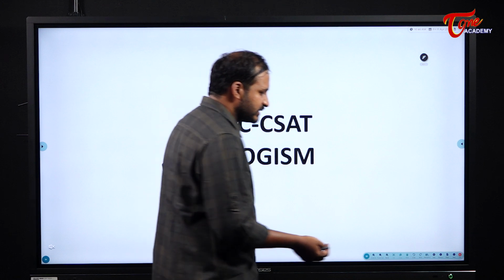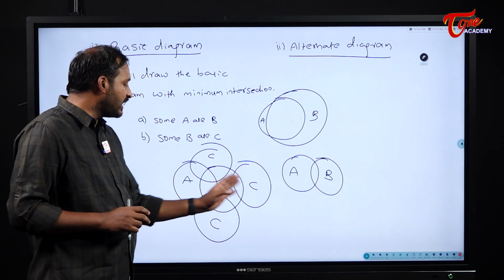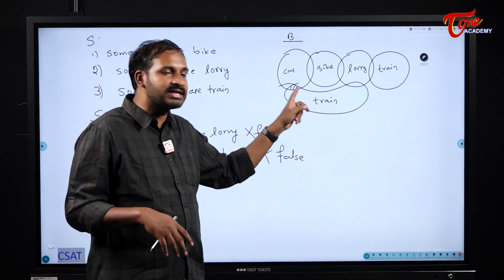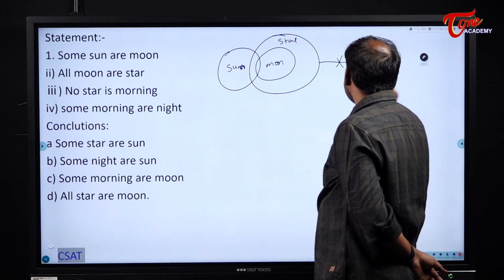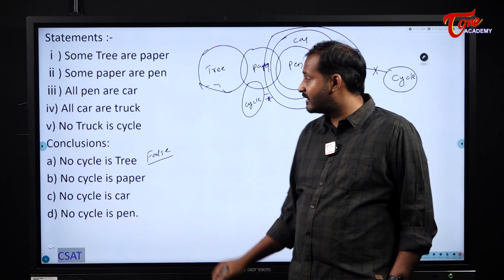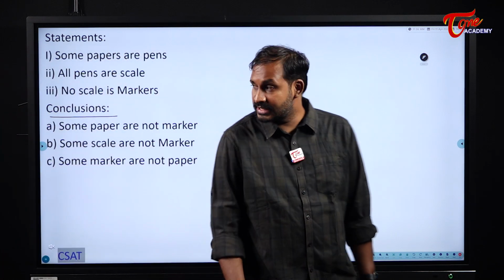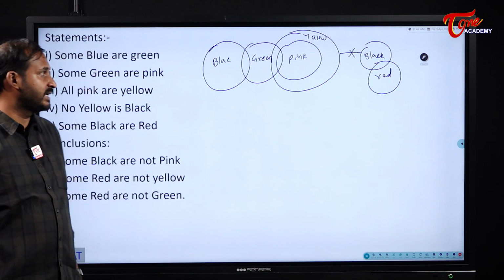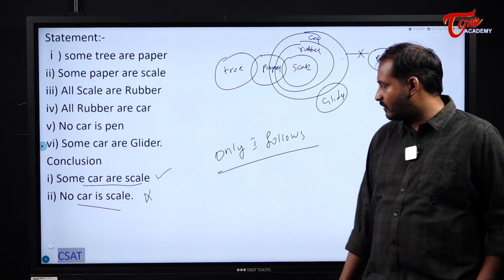UPSC CSAT Full Course | SYLLOGISM Made Easy | UPSC 2025-26 | Tone Academy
Master SYLLOGISM for UPSC CSAT 2025-26 | Full Concept + Tricks

Welcome to Tone Academy’s UPSC CSAT Full Course Series!
In this session, we dive deep into the SYLLOGISM topic — a key component of the Logical Reasoning section of CSAT Paper II.

🎯 What You’ll Learn:

Concept of Statements and Conclusions

All 4 Standard Categorical Forms (A, E, I, O)

Venn Diagram Approach

Shortcut Methods & Elimination Techniques

Previous Year UPSC Questions Solved

📌 Ideal for beginners and repeaters looking for conceptual clarity and exam-focused strategy.

📚 Enroll in the complete UPSC CSAT series only on Tone Academy!